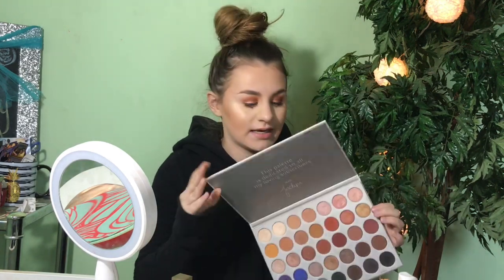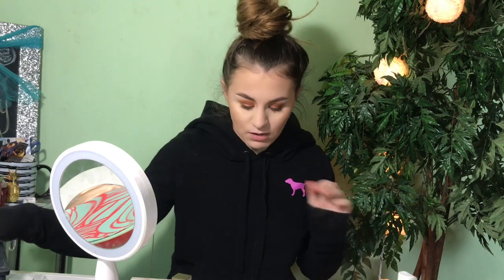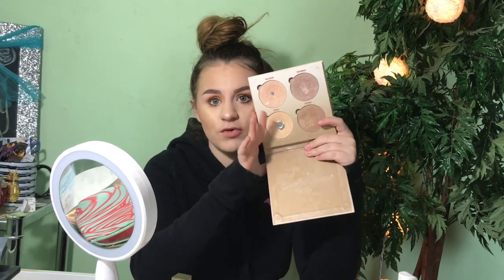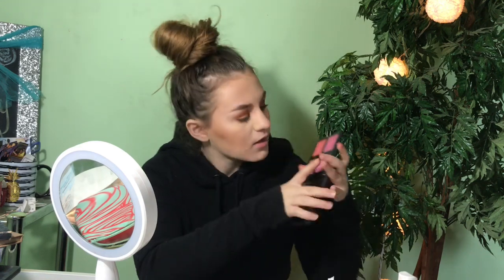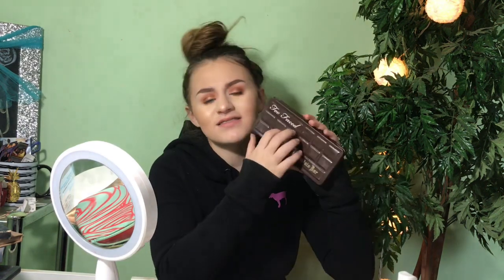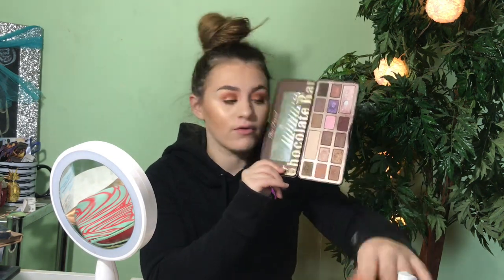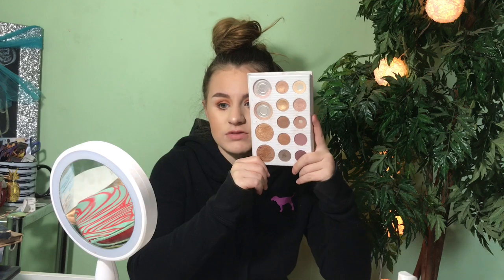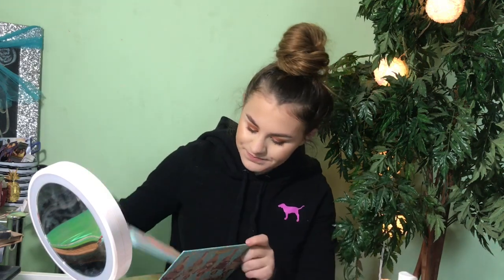My Palette Collection 2017 | Dreama Hamilton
Hey guys!! I know that I mentioned that I had already uploaded the tutorial but I haven't yet because editing is taken awhile and I haven't had enough time but I will get it up soon!!!